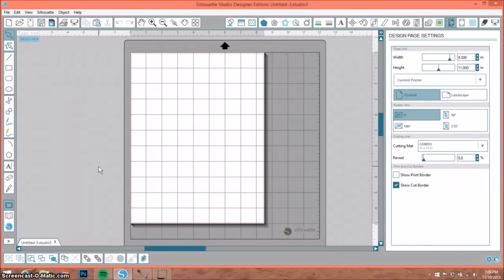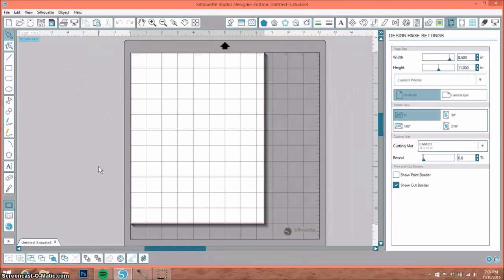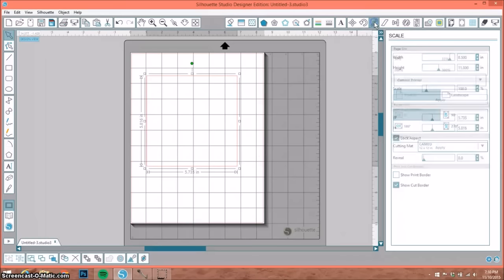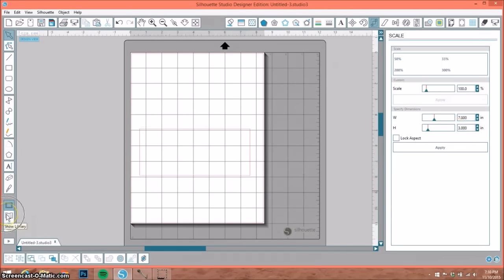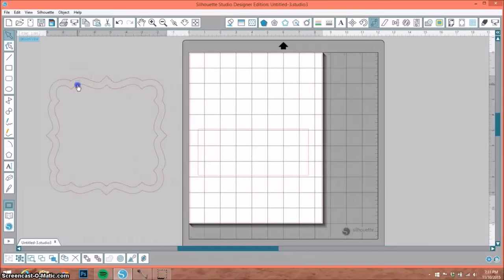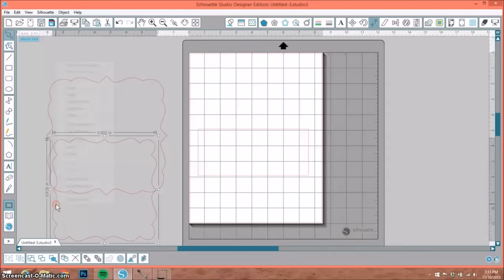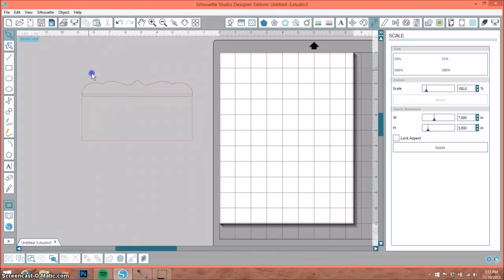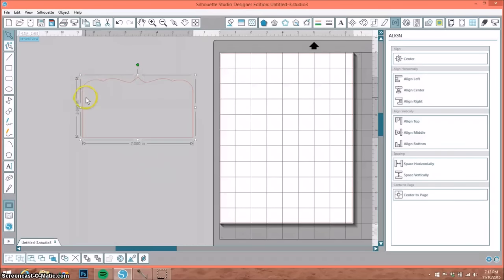Silhouette Basics: How to make a bracket pocket for your mini album